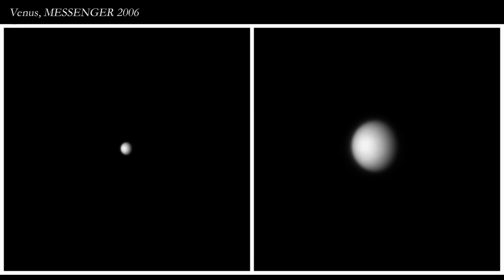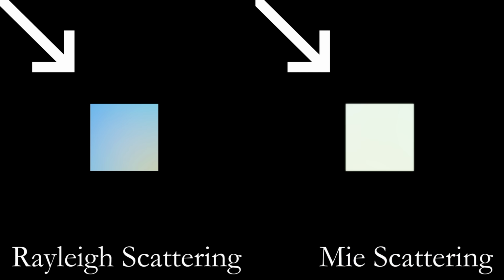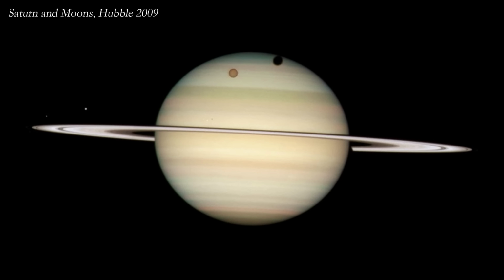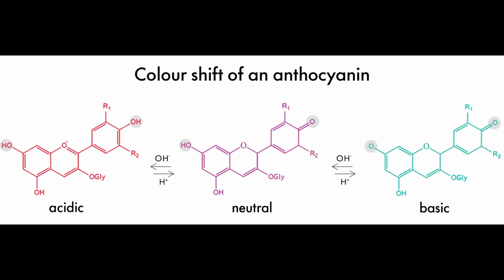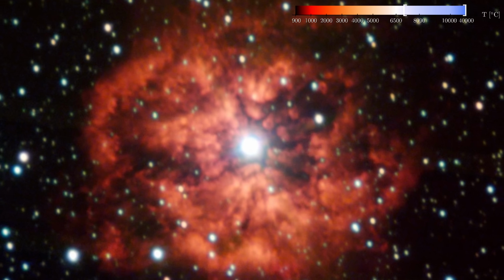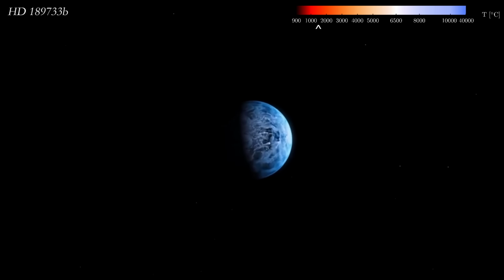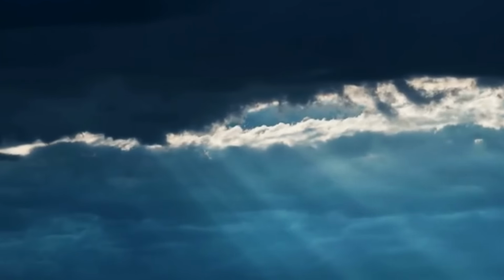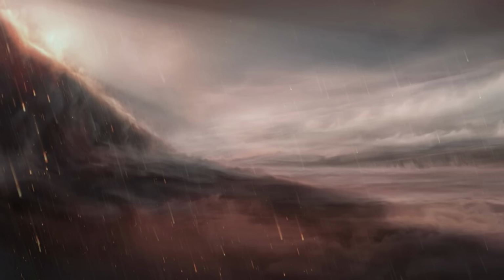How Planets Get Their Colours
In this episode, we'll be discussing the various processes that gives various planets their colours, as well as how you can get those colours in your worldbuilding project.

No Place Like Home, the latest JayChoken single, out on spotify

Most visuals made in Blender.

Some background music by JayChoken

0:00 - Intro
0:34 - Black and White
3:47 - Red and Brown
6:40 - Orange and Yellow
10:58 - Green
15:09 - Blue
16:43 - Purple
17:34 - Colours of Exoplanets
21:15 - Outro